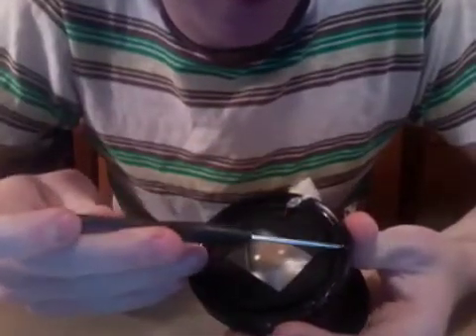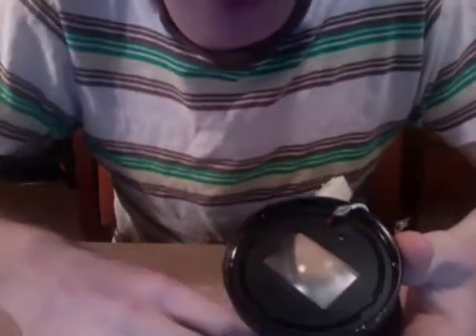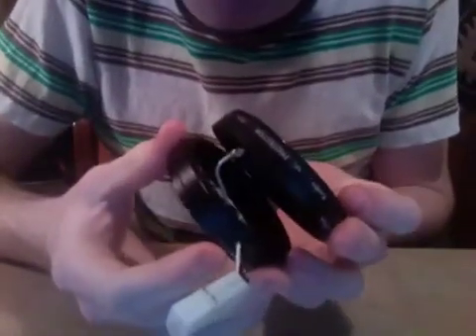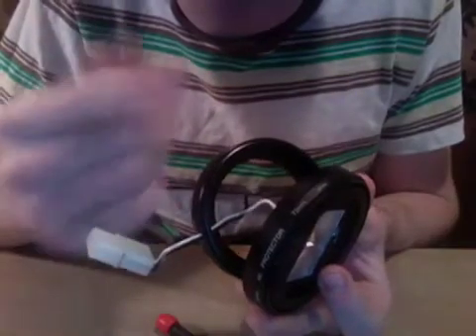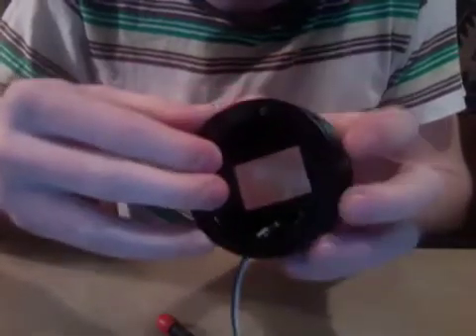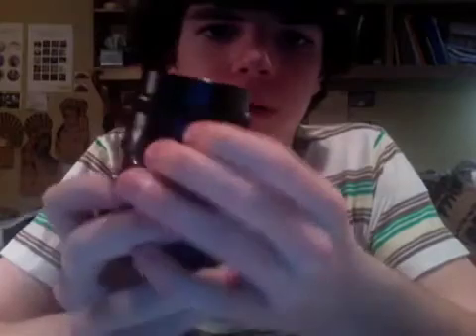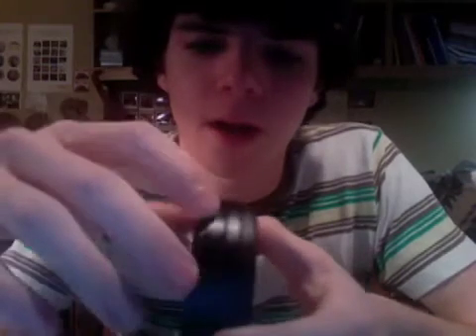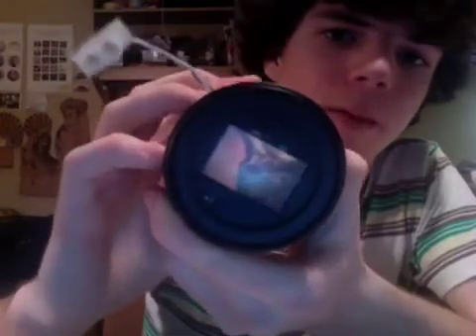DIY Vibrating 35mm adapter Part #2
Hey everyone,
This is my tutorial for my latest 35mm adapter as seen in "New Adapter WInter Skate Montage"

Anyway from popular demand i have created this video, and i hope it answers everyones questions, If it does not, please comment below on anything that is un-answered or that you are still wondering about.

Here are the links that i mention in the video throughout all 3 parts:

72mm achromat:
note: do not get the +3 or +5 achromat, only this one or ones alike.

The vibrating GG / Screen holder: (note the one i used in this video is the VH-72ND)

(note: this item only works for minolta MD/MC lenses, if you use nikon, canon, or any other lenses, you may have to get creative with this part)

72mm rings (just find the cheapest ones, becuase you wont end up needing the glass)

72-55mm step down ring

canon ee-a screen:

The project box, wires, soldering iron, glue gun, and velcro was all purchased at my local radioshack.  You may be able to find those items

The minotla lenses i get for very cheap all come

And the site you get the gg-holder also has great tutorials for other cameras and different set ups:

Thanks and enjoy the shooting!!!